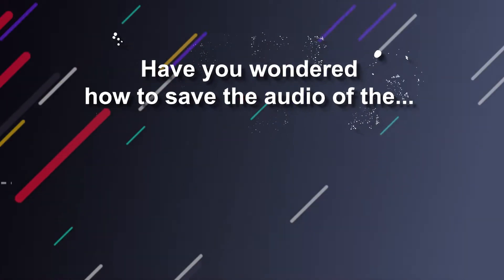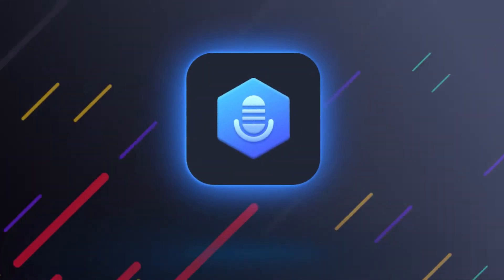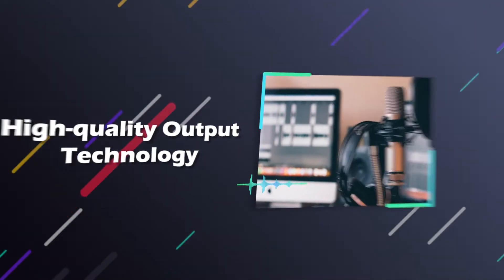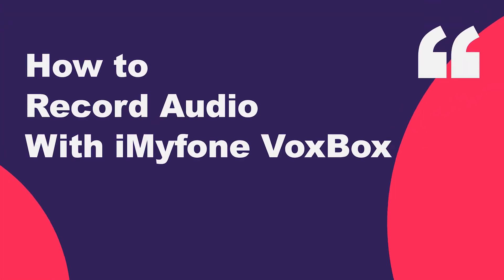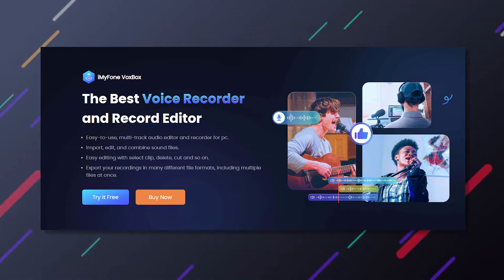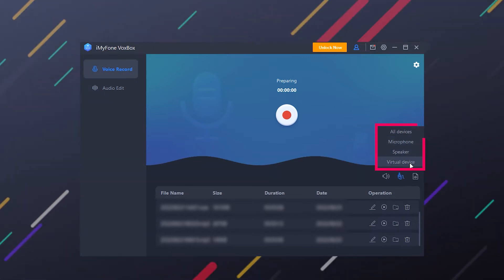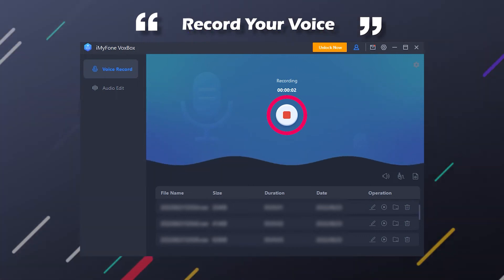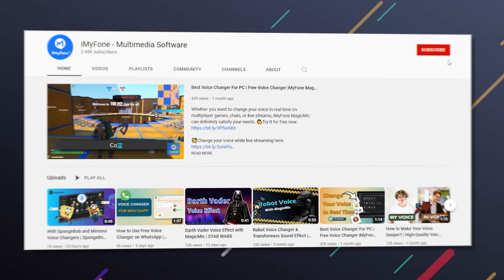The Best Voice Recorder and Audio Editor | iMyFone VoxBox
In this series, we will show you the main functions of  VoxBox step by step.

💗 What is VoxBox?
VoxBox is an efficient audio editor and recorder for PC, which can also import, edit, and combine sound files.